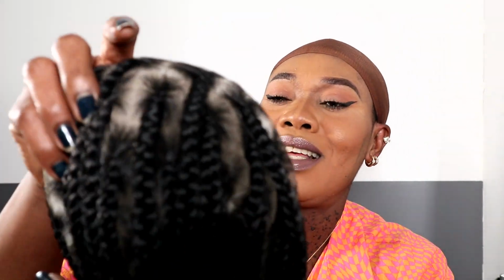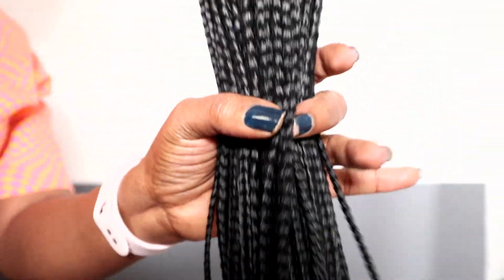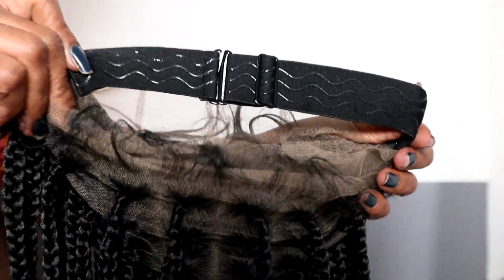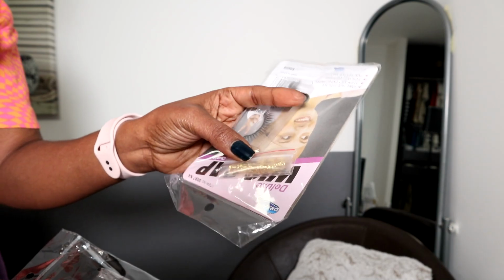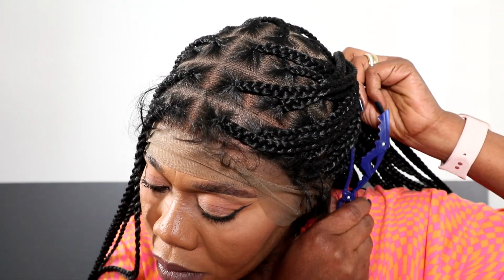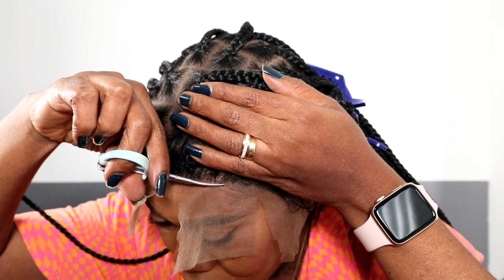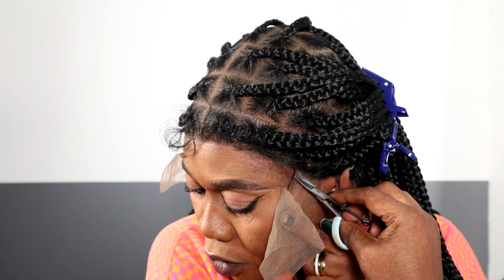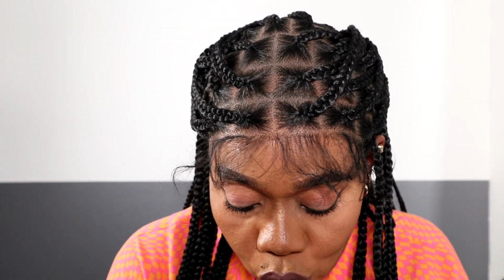Realistic KnotLess Braid Wig | 36 Inches |Beginner Friendly ft Fancivivi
#12 (2023)
The wig in the video:
Fancivivi NEW ARRIVAL36 inches hand tied full lace knotless box braids wig

$100 - $20 Code: LAUNCH20
$200 - $40 Code: LAUNCH40
Colored Braided Wigs ONLY $109 Are in stock
Follow FANCIVIVI to get most trending braids ideas:

FOR questions about anything else please leave them in the Comments Section .
Thanks so much for your support i appreciate.